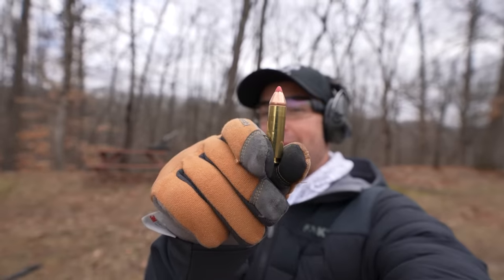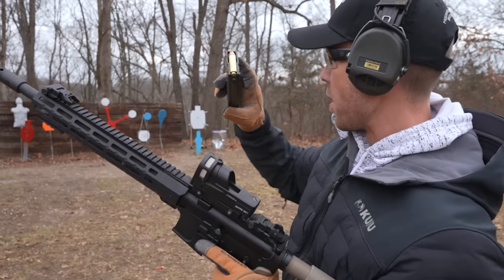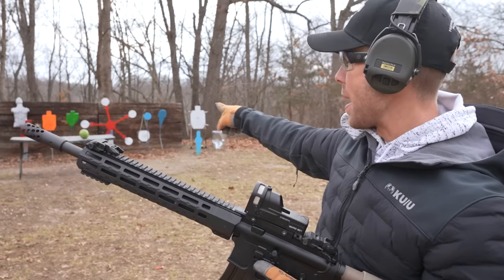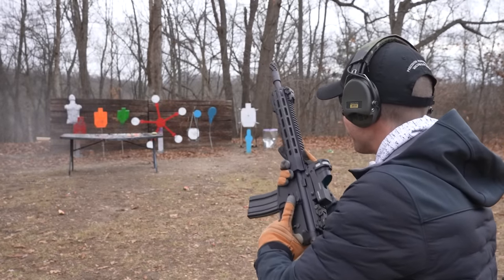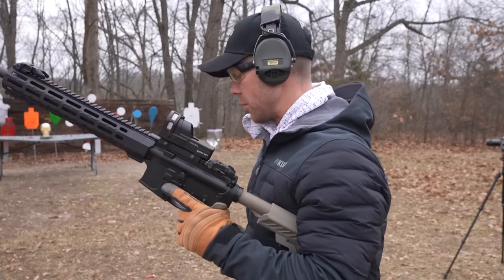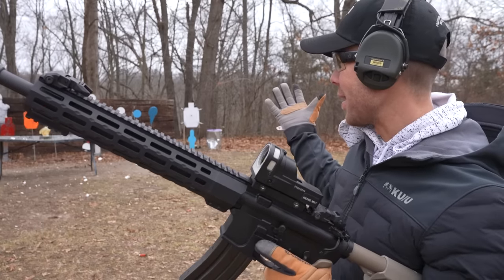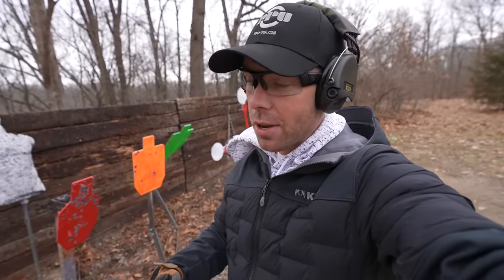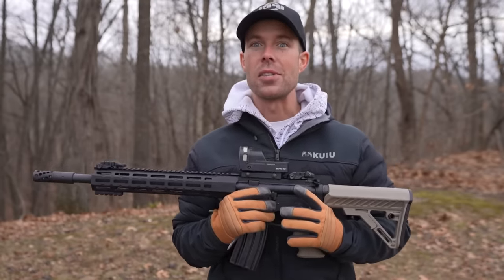How Effective is the 50 BEOWULF???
Today we test the effectiveness of the 50 Beowulf on Ballistic Dummy to see how well it performs!